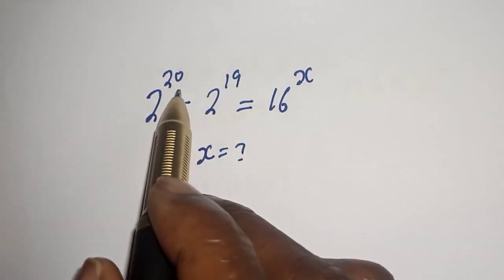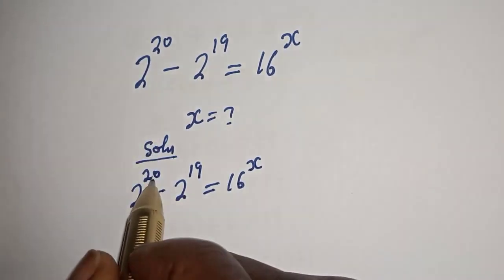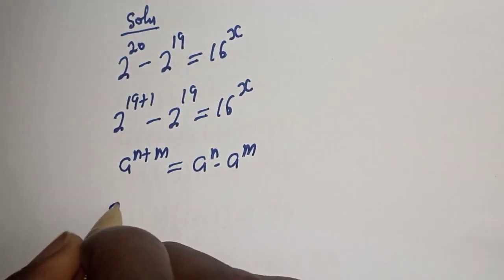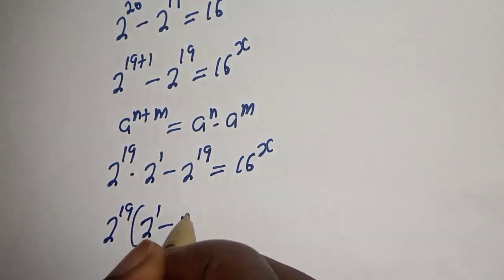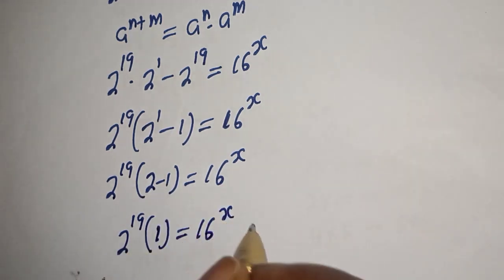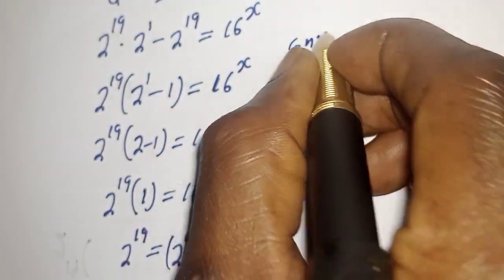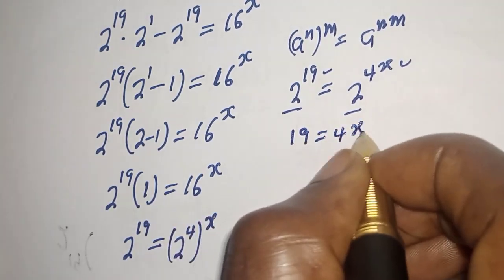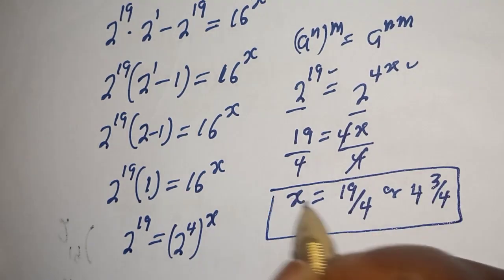Solvind A Nice Exponential Equation 2^20-2^19=16^x